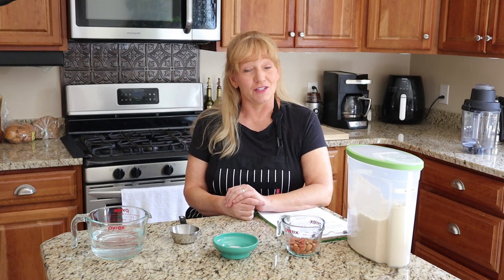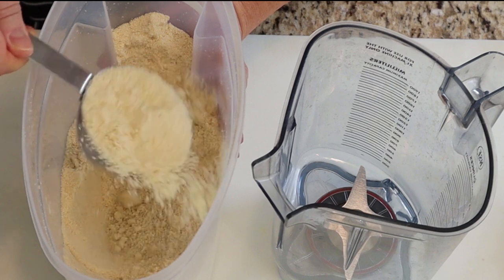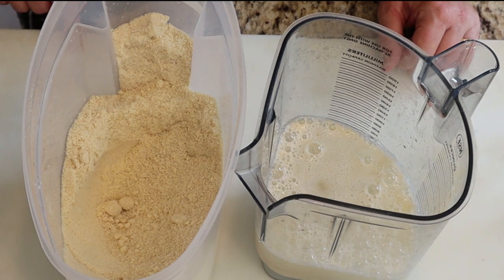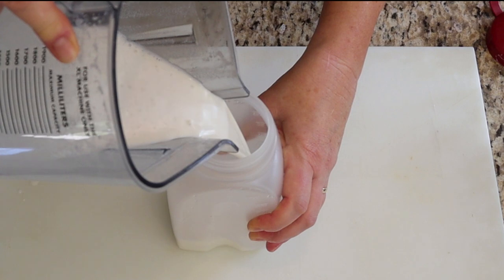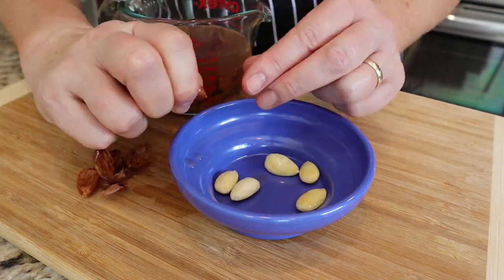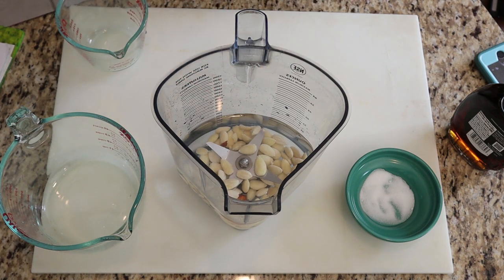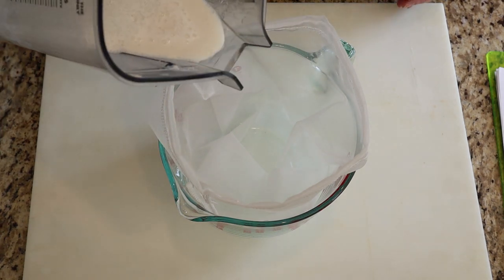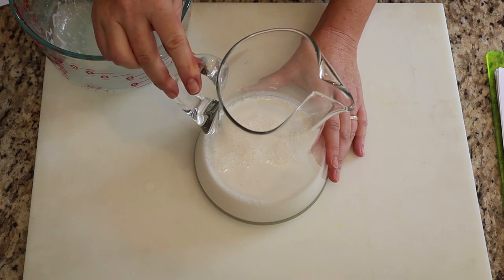How to Make the Best Almond Milk | Easy Homemade Recipe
How to easily make an almond nut milk from a recipe at home.  It’s a super dairy alternative for your cereal, sauces, smoothies or simply to drink straight from a glass. Blending it yourself is a cost-effective way to avoid preservatives, gums and other additives usually found in store bought plant-based milks.  Non-dairy milk is important for those on a whole food plant based diet.  This milk is cholesterol free!!

If you are curious, below are links to some of the things I use in this video. It does not affect the price you pay.
1. Vitamix: I have an industrial Vitamix because I was making non-dairy cheese for 20 grocery stores. Here is a link to the smaller model I have
2. Red Heat Resistant Spatula
3. Almond Flour
4. Raw, Unsalted Almond Nuts
5. Nut Milk Bag
6. Instant Pot
7. Bosch Compact Mixer: